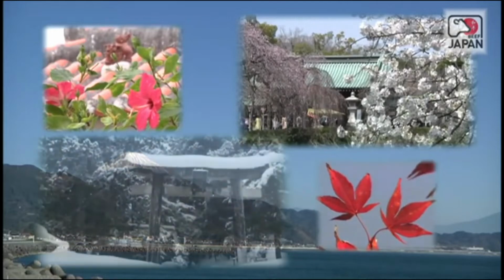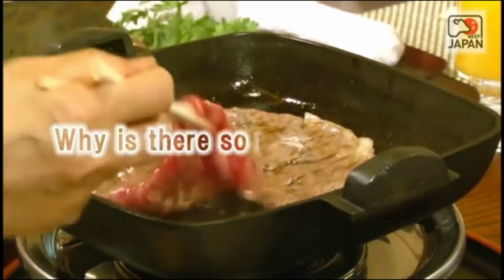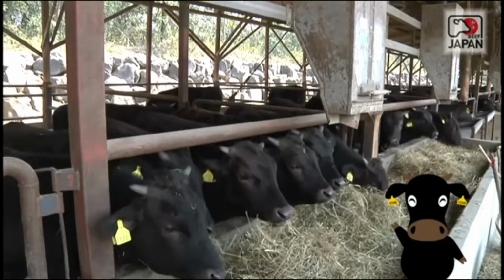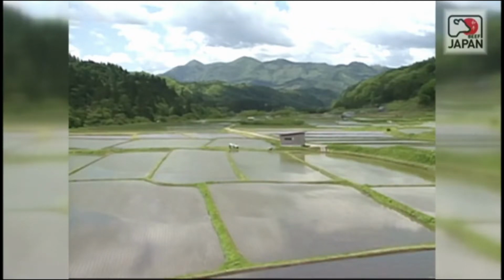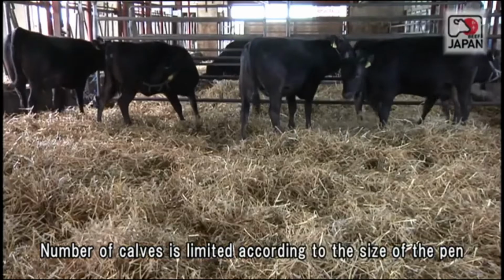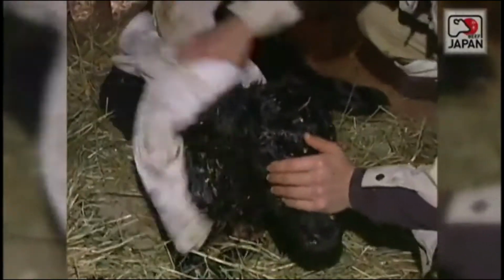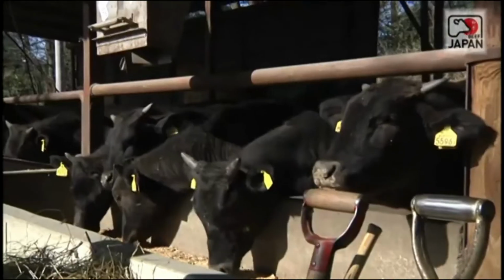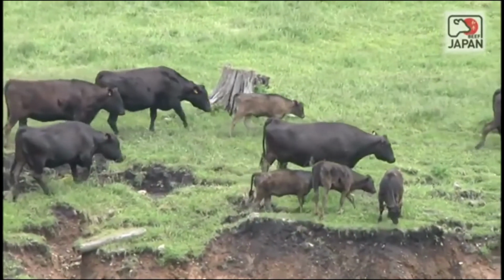How to raise the Japanese Wagyu